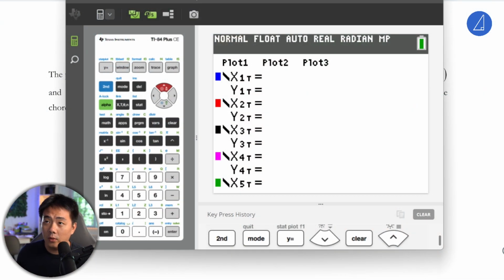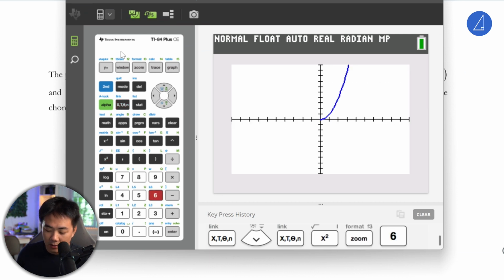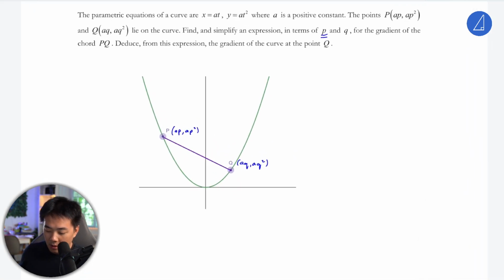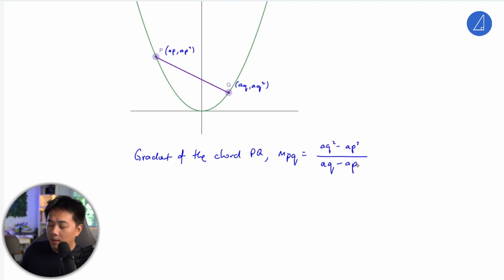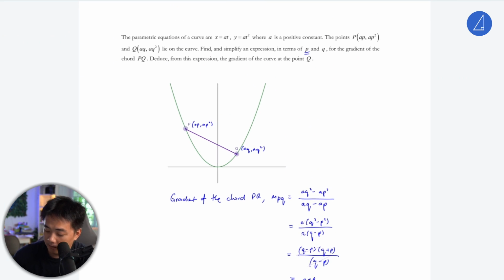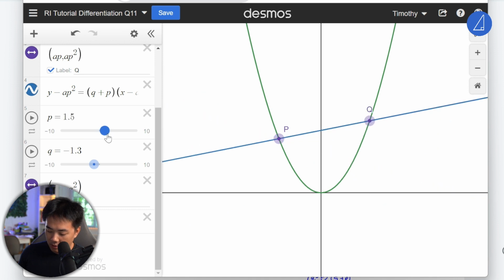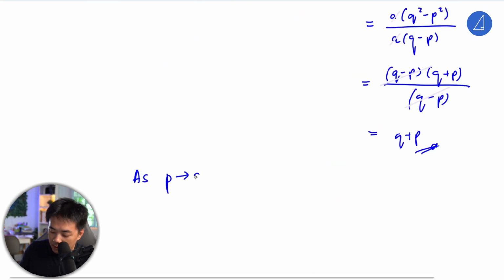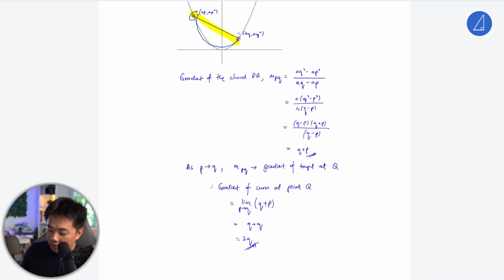[Differentiation] RI Differentiation Tutorial Q11 - H2 Math Tuition @ Tim Gan Math